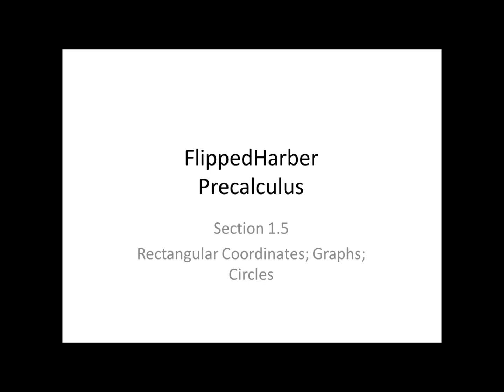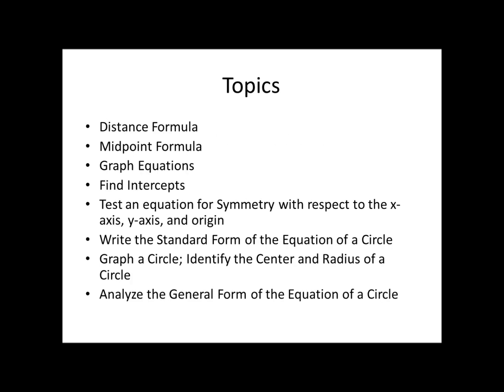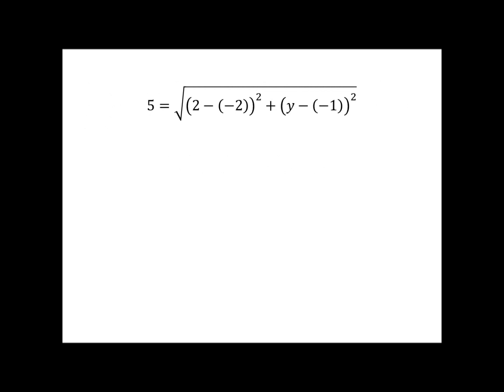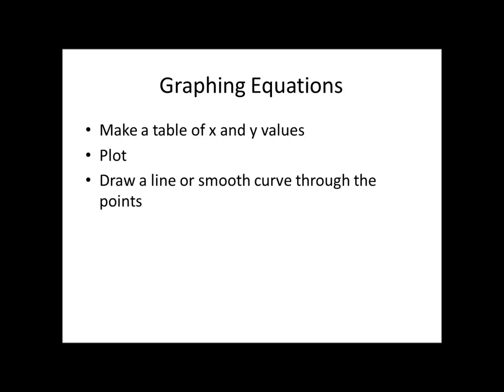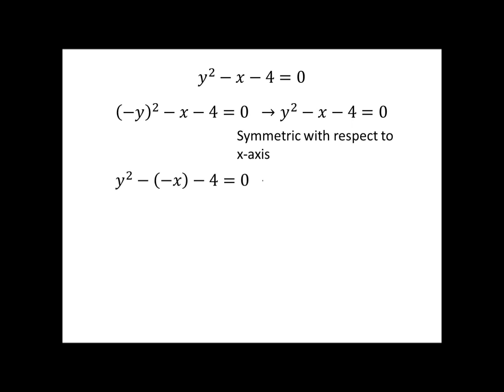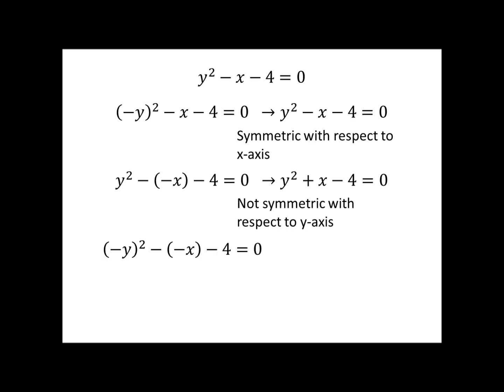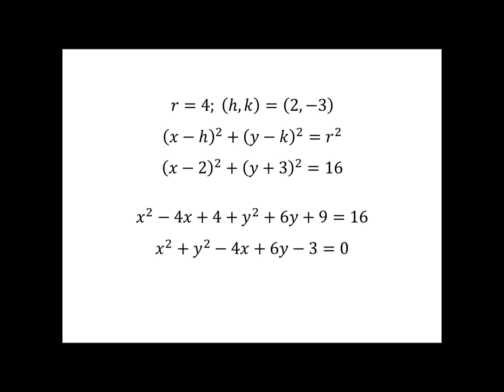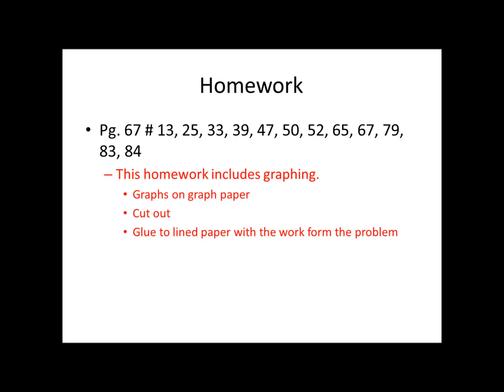Precalc 1-5 2012.1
FlippedHarber Precalculus 1-5